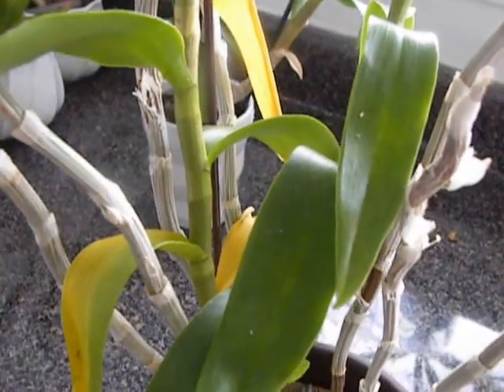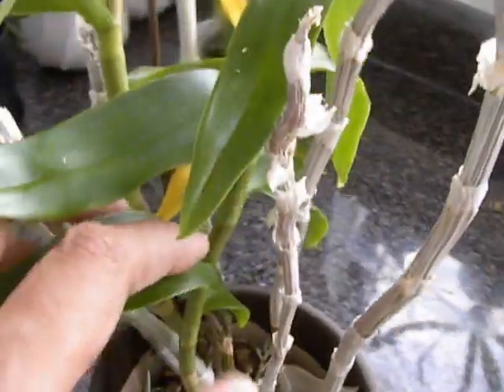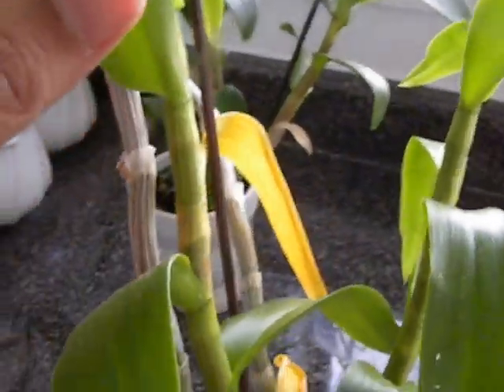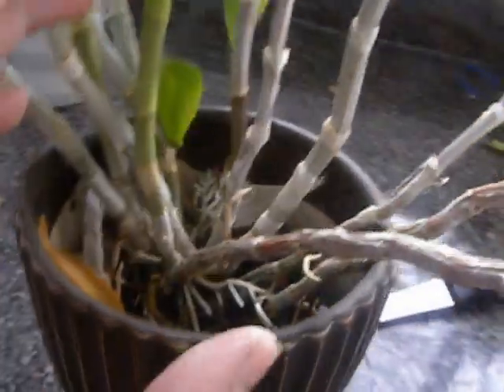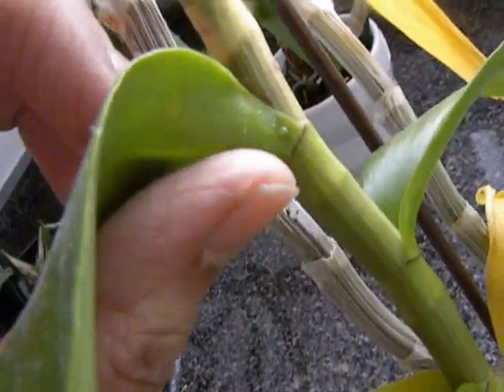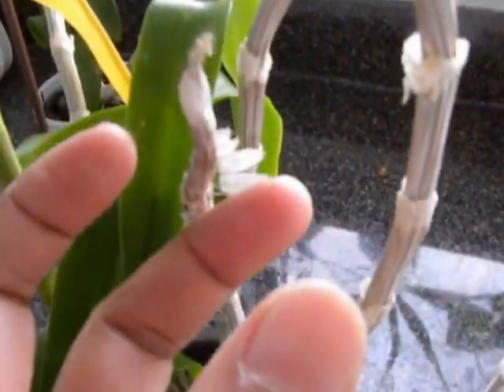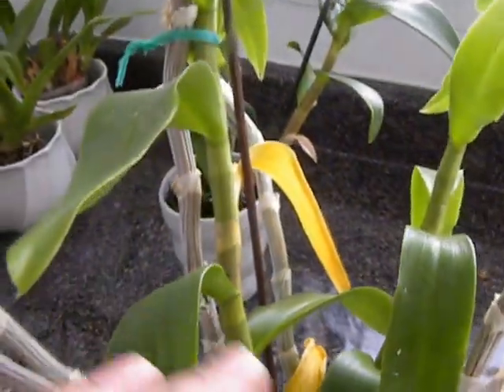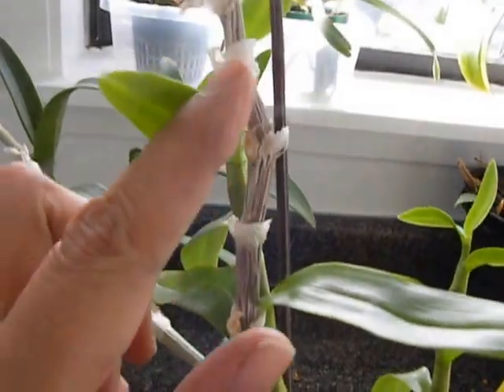Den Nestor prepares to shed its leaves.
Hello friends, this plant will now shed its leaves in  preparation for budding in Feb. Once the buds appear, no more water for this plant, and if I remember correctly no water from Halloween to Valentine to make the buds appear. See what happens!